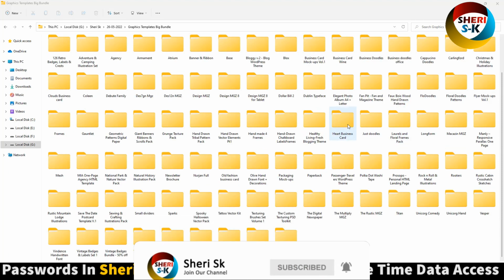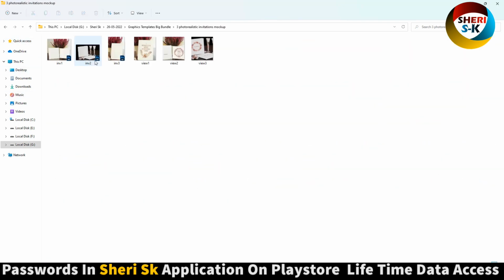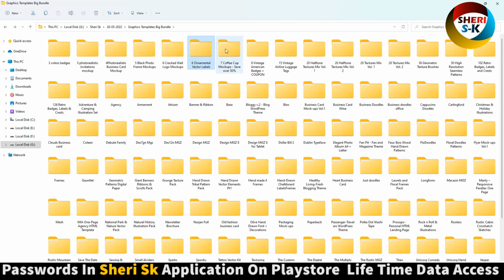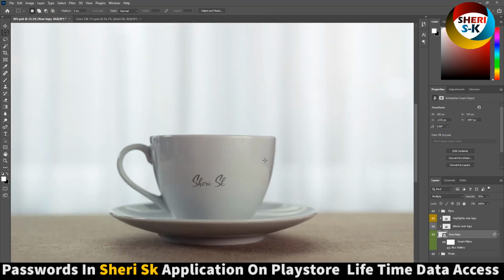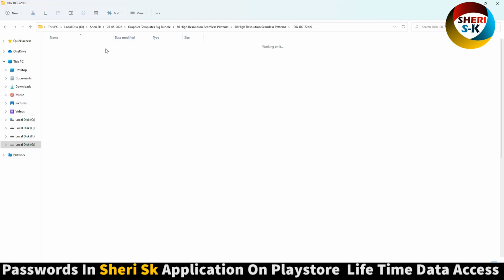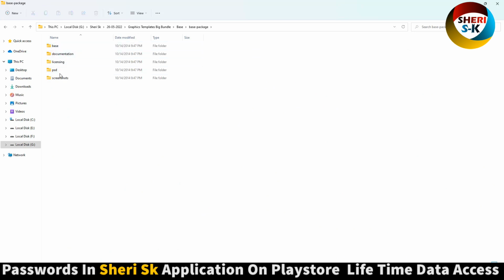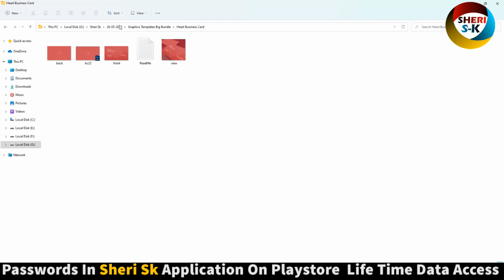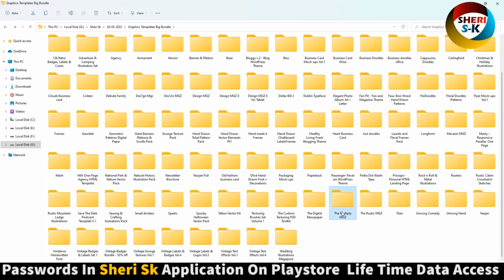11+ GB Big Graphics Bundle Download All In One |Sheri Sk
Photoshop Files Templates
Brochures Templates
Business Cards Templates
Tri-Fold Templates
T-Shirts Templates
Bi-Flod Templates
Frames Templates
Book Cover Templates
Infographic Templates
Wedding Album Cover Templates
Professional Stationery
Youtube Thumbnails Templates
Certificate Templates
Banners Templates
Stickers Templates
Logo Templates
Letterhead Templates
Flyers Templates
Poster Templates
Cv Resume Templates
Slideshow Templates
Promo Templates
Logo IntroTemplates

Download Link

colors badges
photorealistic invitations mockup
Photorealistic Business Card Mockup
Black Photo Frame Mockups
Cracked Wall Logo Mockups
Ornamental Vector Labels
Coffee Cup Mockups  Save over 50%
Vintage Airline Luggage Tags
Halftone Textures Mix Vo
Textures Mix Vol
Geometric Texture Brushes
High Resolution Seamless Patterns
Retro Badges, Labels and Crests
Retro Badges, Labels & Crests
Adventure & Camping Illustration Set
Agency
Armament
Atrium
Banner & Ribbon
Base
Bloggy Blog WordPress Theme
Blox
Business Card Mock-ups
Business Card Wine
Business Doodles
Business doodles office
Cappucino Doodles
Carlingford
Christmas & Holiday Illustrations
Clouds Business card
Coleen
Des7gn Mgz
Debute Family
Fan Pit Fan and Magazine Theme
Faux Bois Wood Hand Drawn Patterns
Flo Doodles
Elegant Photo Album A4 + Letter
Flyer Mock-ups
Floral Doodles Patterns
Gauntlet
Frames
Grunge Texture Pack
Giant Banners Ribbons & Scrolls Pack
Hand Drawn Tribal Pattern Pack
Geometric Patterns Digital Paper
Hand-Drawn Chalkboard Labels Frames
Hand made 4 Frames
Heart Business Card
Healthy Living-Fresh Blogging Theme
Longform
Laurels and Floral Frames Pack
National Park & Nature Vector Pack
MIA One-Page Agency HTML Template
Manly Responsive Parallax One Page
Natural History Illustration Pack
Newsletter Brochure
Old fashion business card
Nurjan Full
Packaging Mock-ups
Olive Hand Drawn Font + Decorations
Passenger-Travelers WordPress Theme
Paperback
Polka Dot Washi Tape
Rock n Roll & Metal Illustrations
Prosopo - Personal HTML Landing Page
Rooters
Rustic Mountain Lodge Illustrations
Rustic Cabin Crosshatch Sketches
Save The Date Postcard Template
Small dividers
Sewing & Crafting Illustrations  Pack
Tattoo Vector Kit
Spooky Halloween Vector Pack
Texturing Brushes Set Volume 1
The Digital Newspaper
The Custom Texturing PSD Toolkit
Vintage Badges & Labels Set 1
The Multiply MGZ
Wedding Illustrations Megapack